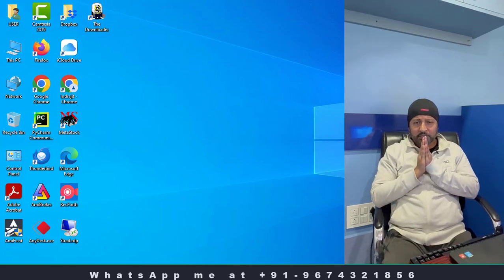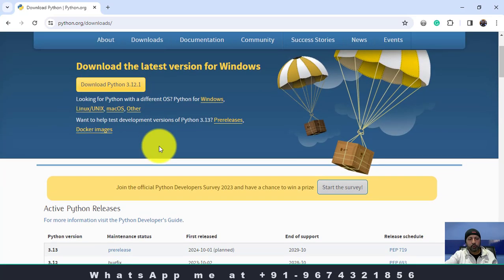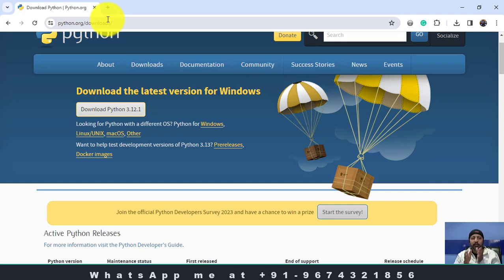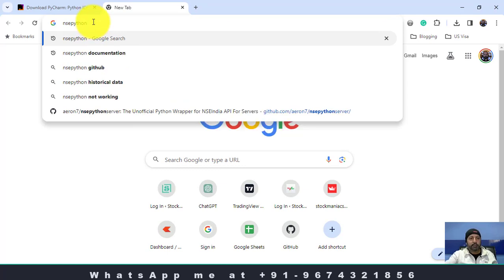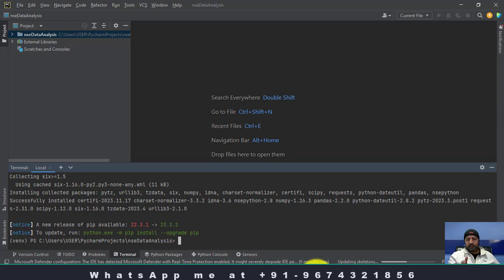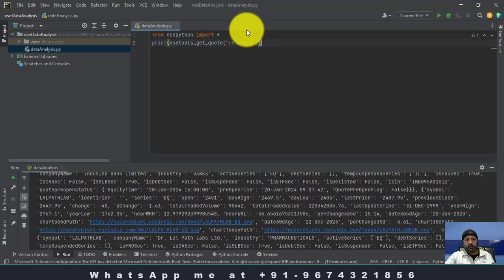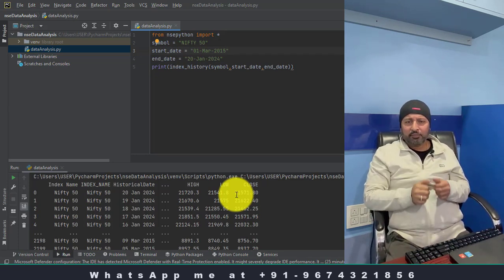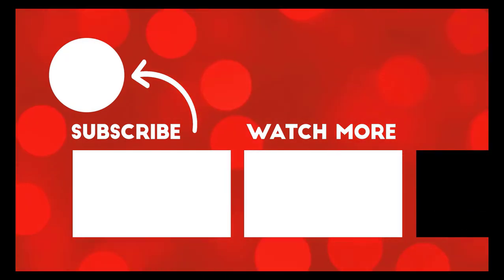A Guide to Python and Pycharm for Beginners in the Indian Stock Market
🚀 Unlock the Power of Python and PyCharm for Beginners in the Indian Stock Market! 📈🐍

👋 Hey there, aspiring Python enthusiasts and stock market enthusiasts! Welcome to our comprehensive guide on Python and PyCharm tailored for beginners, with a special emphasis on navigating the exciting landscape of the Indian stock market.

🔍 Key Highlights:
🐍 Python Basics: Dive into the fundamentals of Python programming, designed for beginners. We'll cover everything from variables and data types to loops and functions, providing a solid foundation for your programming journey.

💻 PyCharm Demystified: Navigating a powerful IDE like PyCharm can be overwhelming at first. Fear not! We'll walk you through the essential features, tips, and tricks to make you feel at home in PyCharm, enhancing your coding efficiency.

📊 Python in the Indian Stock Market: Witness the synergy of Python and the Indian stock market. Learn how to utilize Python for stock market analysis, data visualization, and even building basic trading algorithms. Gain insights into leveraging Python's capabilities for informed decision-making.

Beginners looking to embark on their Python programming journey.
Enthusiasts interested in exploring the Indian stock market through the lens of Python.

👩‍💻 Why Watch?
Practical, hands-on examples for a better grasp of Python concepts.
Real-world applications in the context of the dynamic Indian stock market.
Insider tips for navigating PyCharm effectively, saving you time and effort.

🔔 Don't miss out on this opportunity to empower yourself with Python and PyCharm skills! Hit play and let's embark on this exciting coding journey together. 🚀🐍

We at StockManiacs.net guide you in creating your wealth in the long term from the Indian stock markets. Traders trading under me can also be a part of my trading team by opening a Trading and Demat account under me. Whatsapp your name, mobile number, and email to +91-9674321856.
Join this Telegram Channel where you will get stock market training books and videos
Join this Telegram Channel where you will get trading calls from top stock brokers